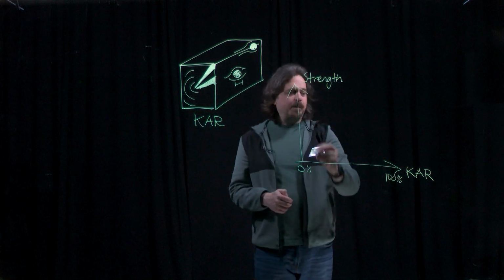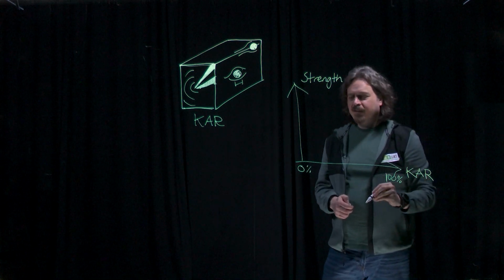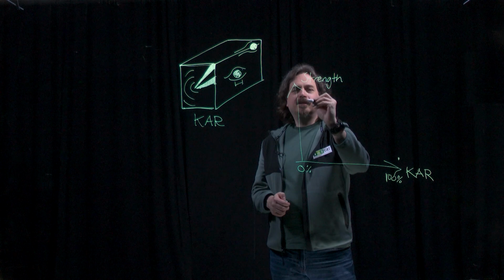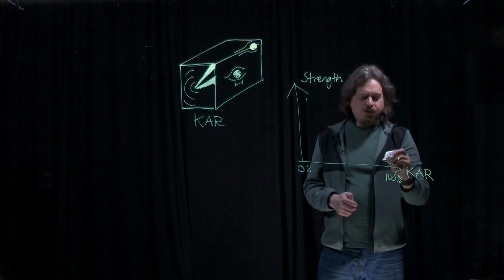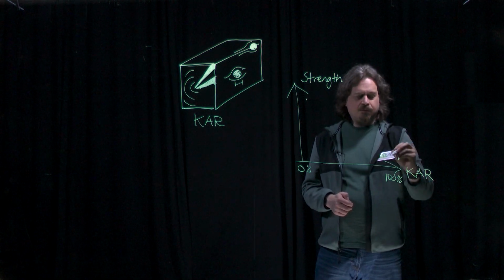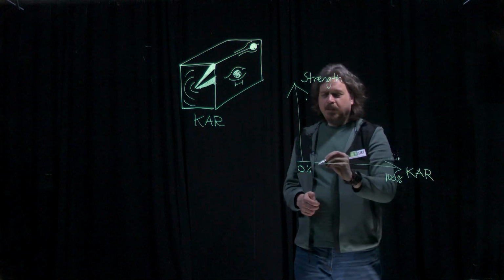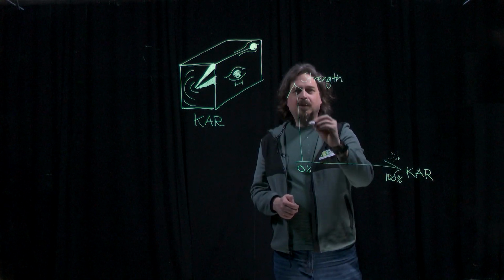Wood Mechanics - Knots vs Mechanical Properties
This video is part of the Aalto University course, CHEM-E2127 Applied Mechanics of Wood Materials. It is an online course organized for the first time in spring 2025. You may follow the course independently during IV period 24.2. – 4.4.2025. Course registration for Aalto students in Sisu. The course is also available for anyone in Finland through FITech - for free.

The lecturer in this series is Prof. Dan Ridley-Ellis. He is head of the Centre Wood Science and Technology at Edinburgh Napier University. He is one of the UK’s technical experts on guessing the strength of wood and his main area of research is understanding the properties of wood, and how they are influenced by tree growth, forest management, and climate.

Applied mechanics of wood materials video series is filmed in Aalto University in 2024 starring various expert scientists and Professors. Dr. Steven Collins is the producer and editor.

The videos are available at @aalto-wood and are part of online learning material development project led by Professor Lauri Rautkari (and his Wood material science research group and funded by the Wood building program of the Ministry of Environment